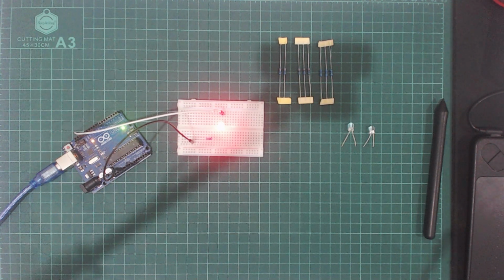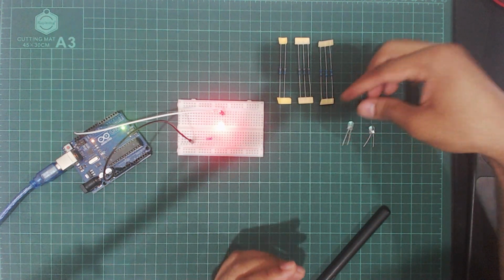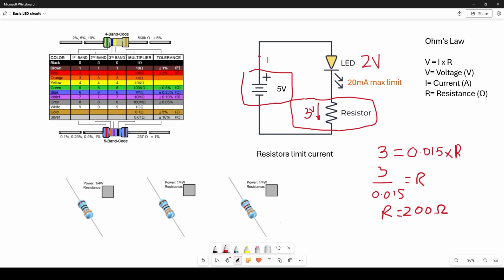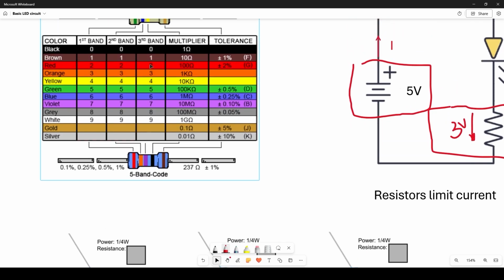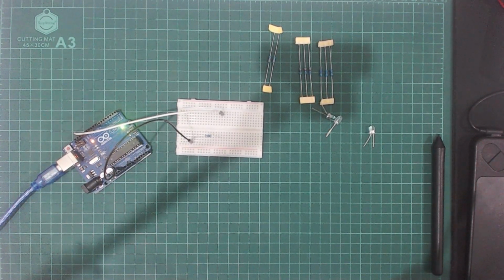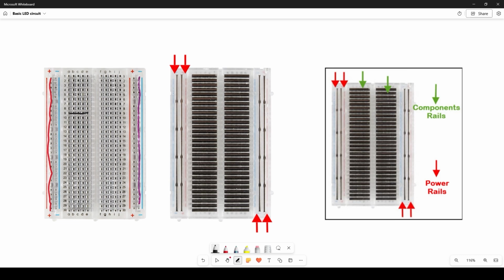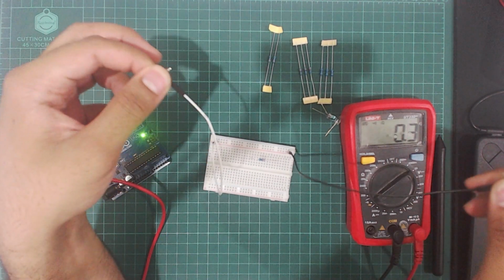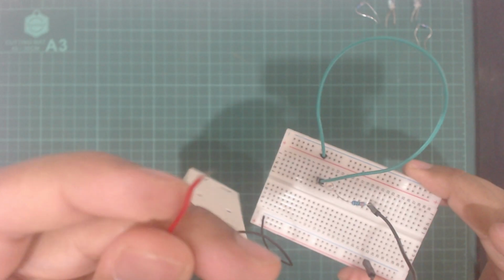Electrostart | Basic LED Circuit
🔴 Light It Up – Your First Circuit | Beginner Electronics Project with LED 💡

Ready to light up your first LED and start your electronics journey? In this beginner-friendly lesson, we’ll guide you step-by-step through building a basic LED circuit using the ElectroStart Box!

🎓 What you’ll learn:
✅ How an LED works (and how it’s different from a regular light bulb)
✅ Why resistors are important and how to choose the right one
✅ How to read resistor values using color codes
✅ How to use a breadboard
✅ How to troubleshoot and experiment safely

👨‍🔧 Perfect for:

Students (ages 8+)

Parents and teachers using STEM kits

Beginners getting started with electronics

Anyone curious about building real circuits!